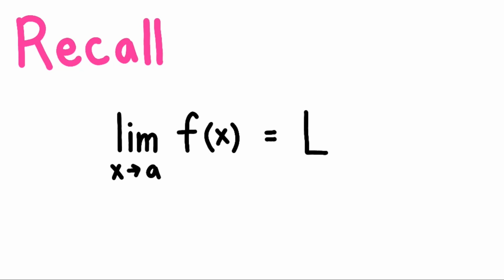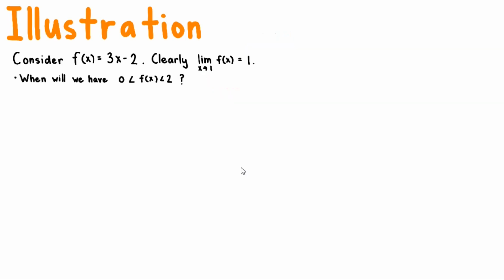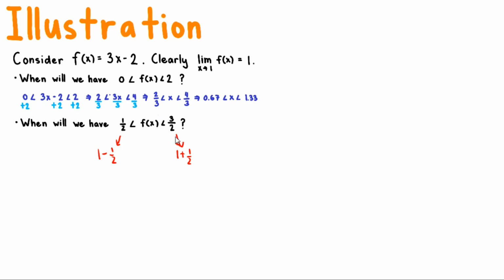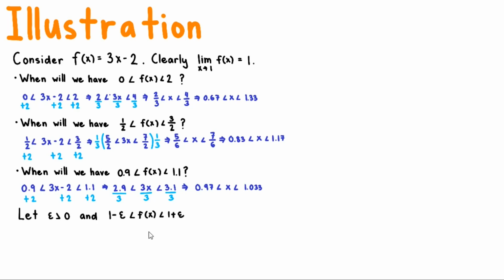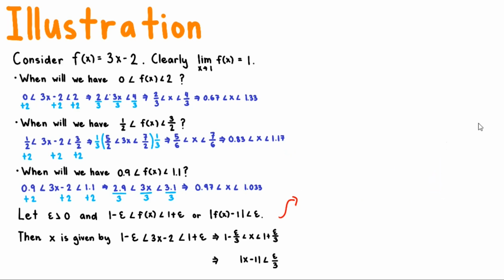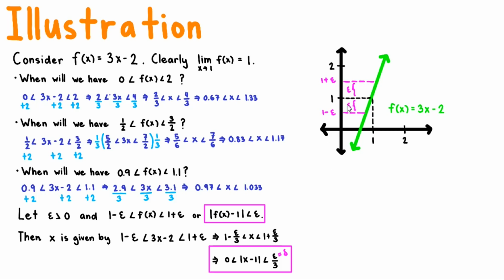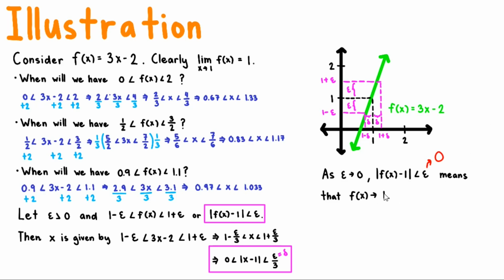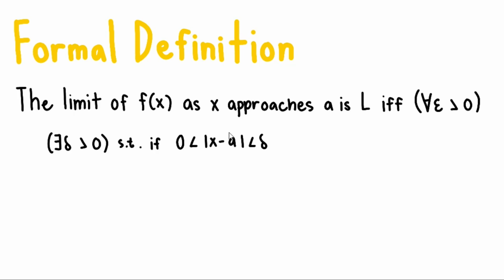Formal Limit Definition (Epsilon-Delta) | Calculus: Limits and Continuity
Hi there! Recall that so far, we have only defined limits informally or intuitively. In this video, we'll define limits formally and the concept of "closer and closer" in limits.

TIMESTAMPS:
00:00 - Pi Man Says Hello!
00:03 - Recall: Informal Limit Definition
00:46 - Illustration
14:20 - Formal Definition of Limits